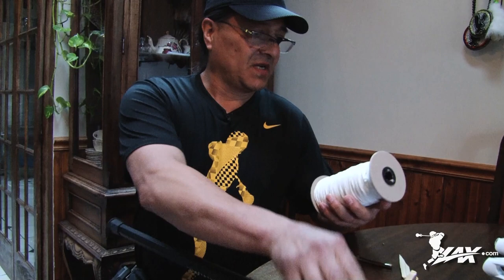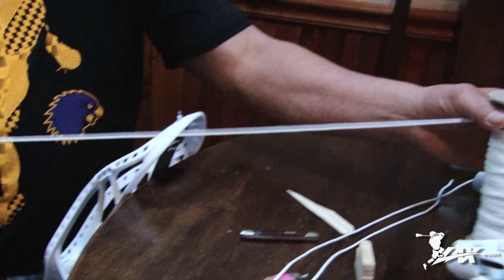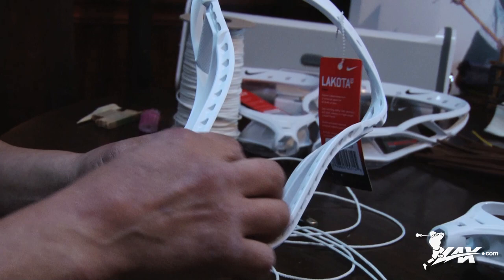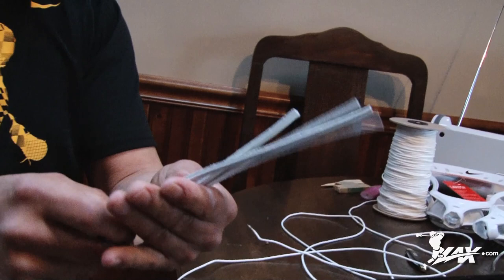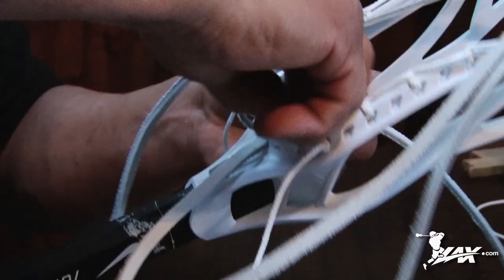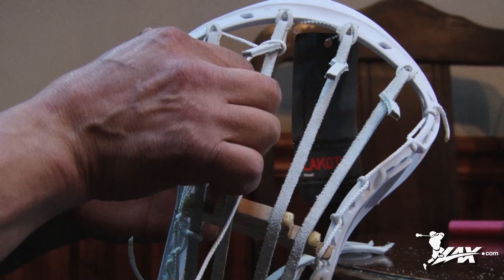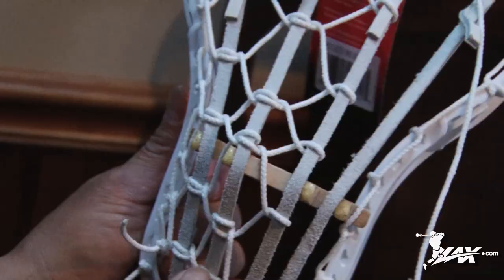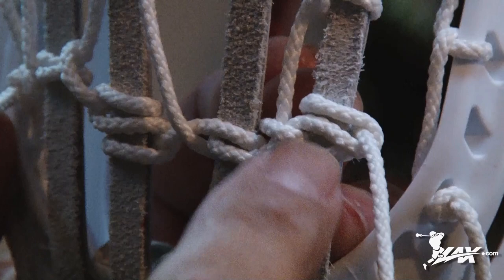Jerome Thompson Traditional Stringing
- In our newest stringing video, the legendary Jerome Thompson of the Iroquois Nation shows Lax.com how he traditionally strings his lacrosse heads, including the Nike Lakota U. Check out this exclusive piece highlighting Jerome's meticulous skills and get your limited edition Nike Lakota U Thompson Edition at Lax.com by clicking the following link.